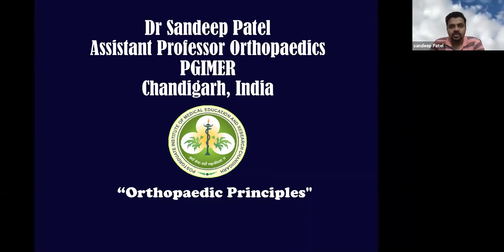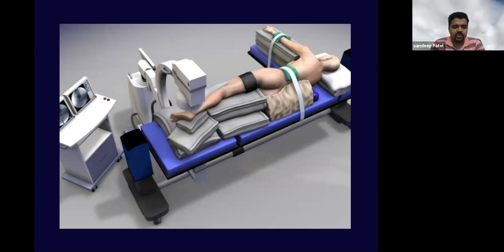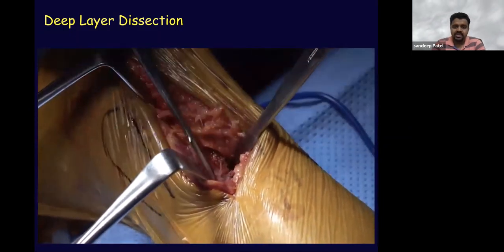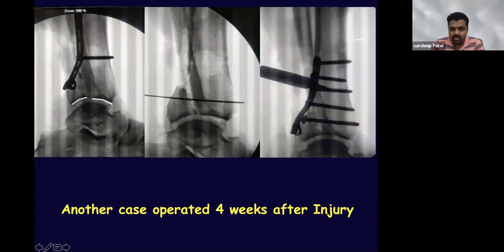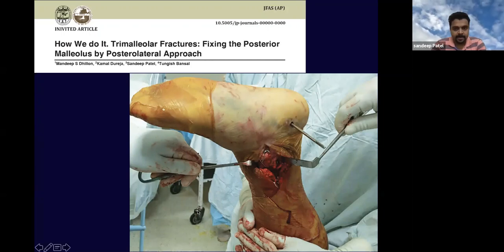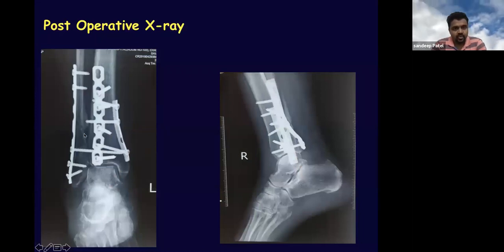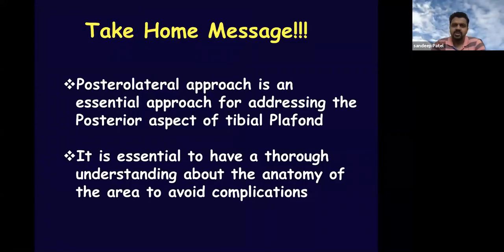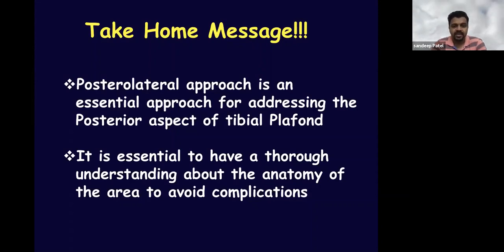Posterolateral Approach to the Ankle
by Dr Sandeep Patel, PGIMER, Chandigarh